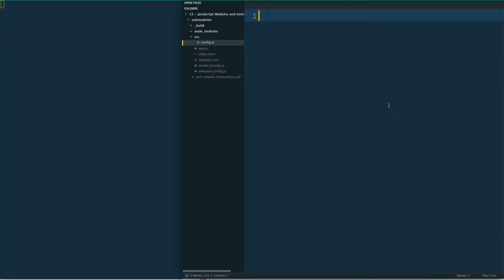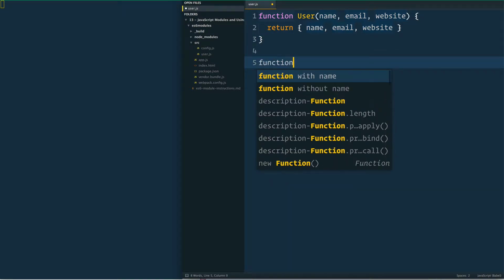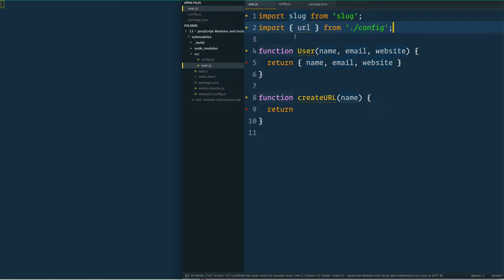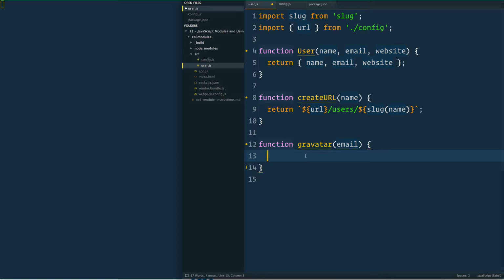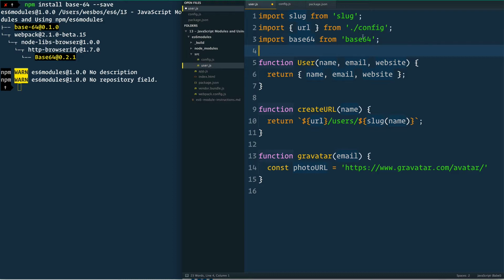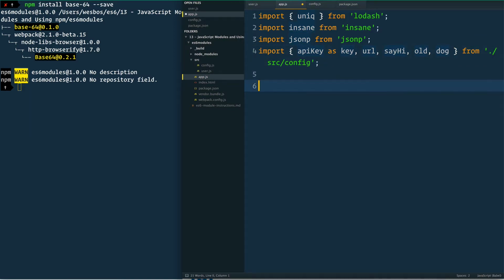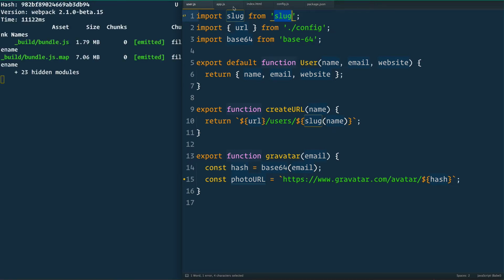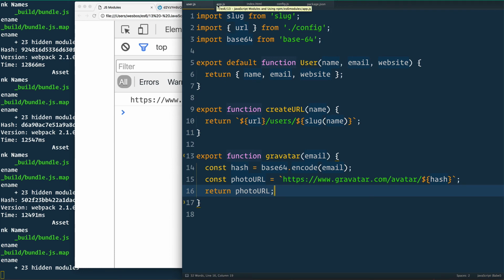47 More ES6 Module Practice